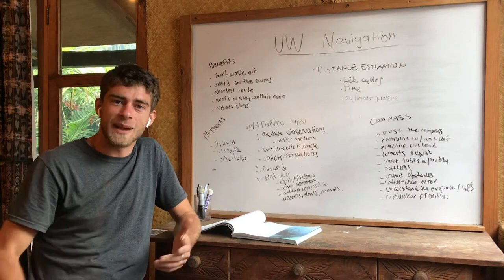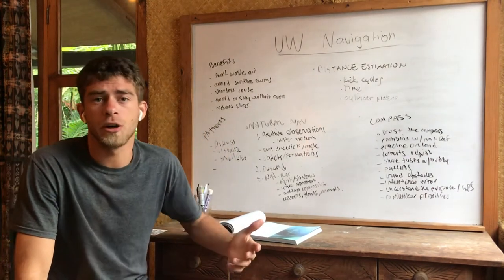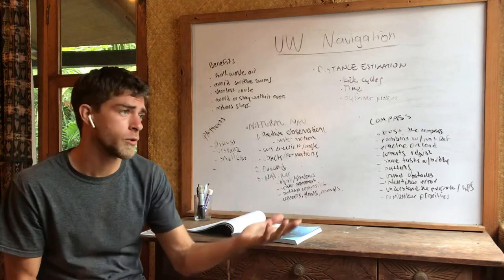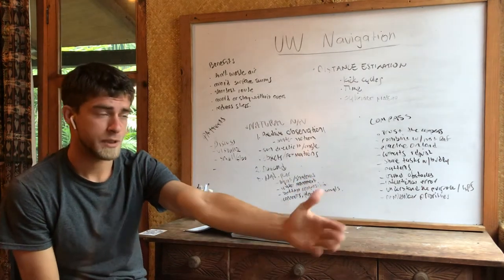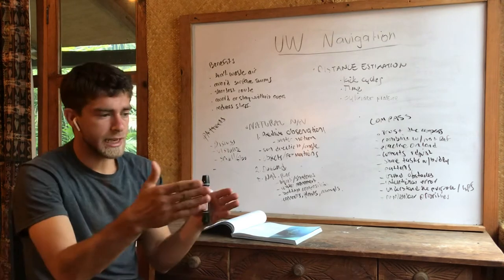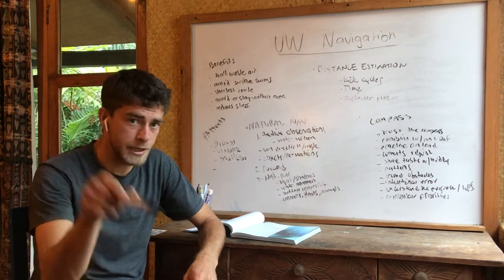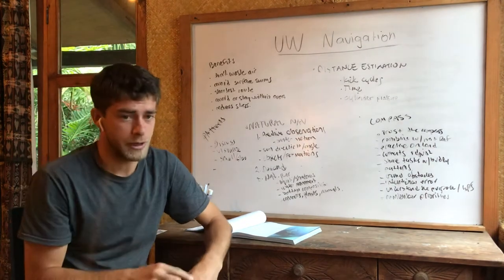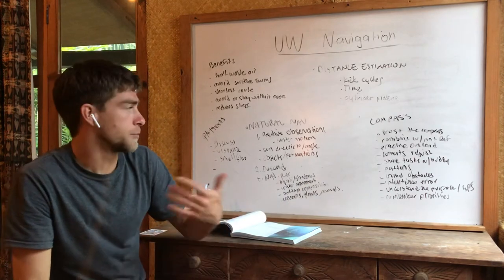Underwater Navigation Theory